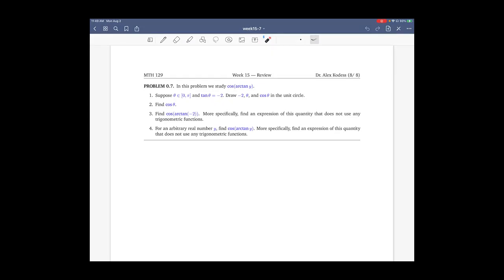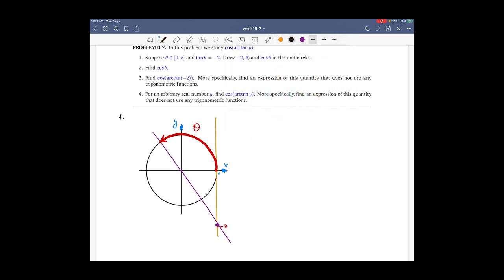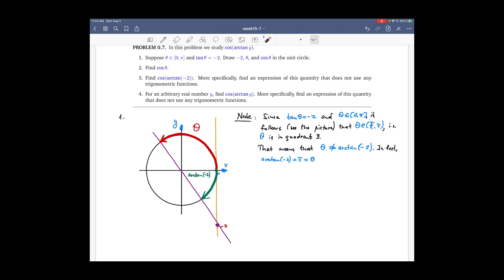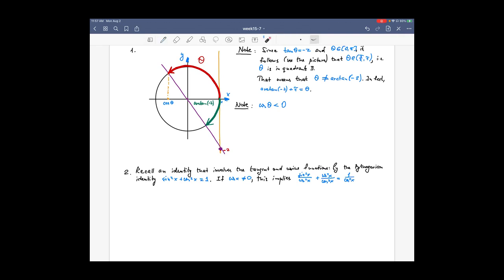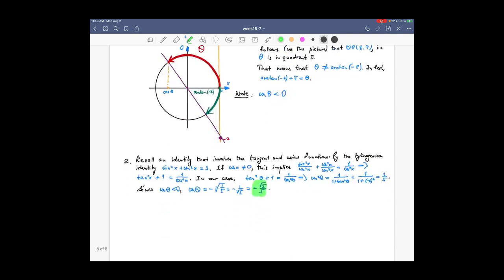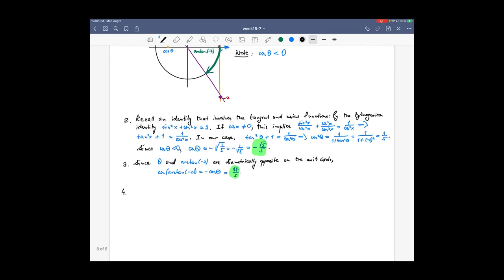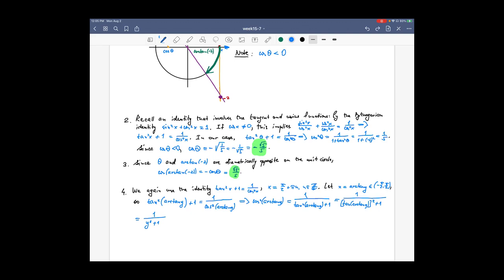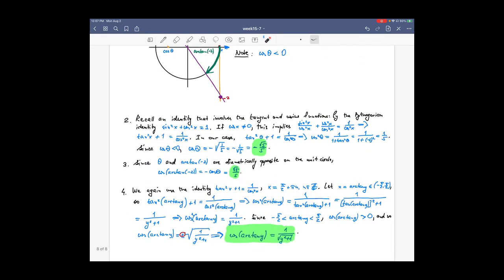Week 15: Final Exam Prep Problem 7 (Trigonometric Functions)